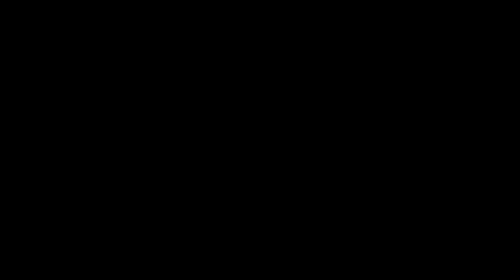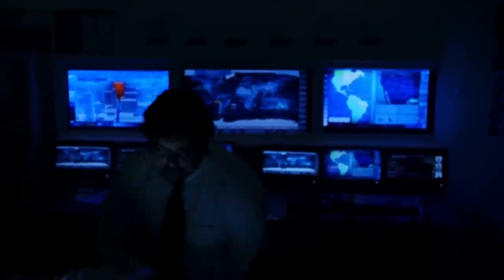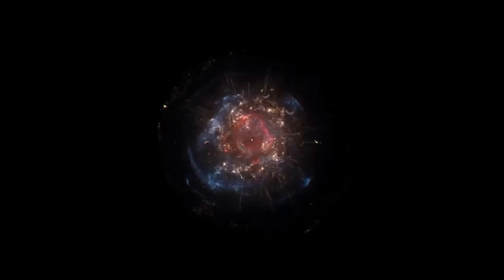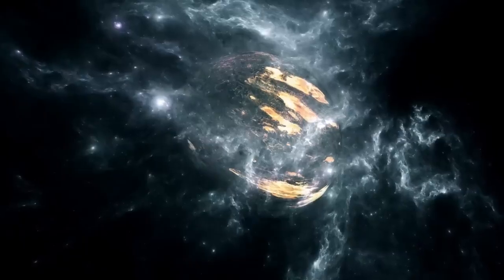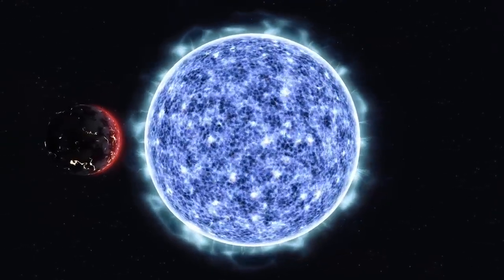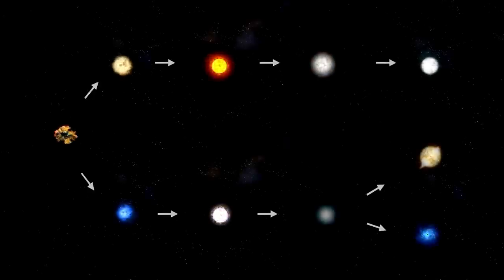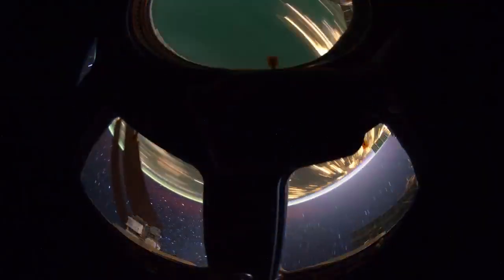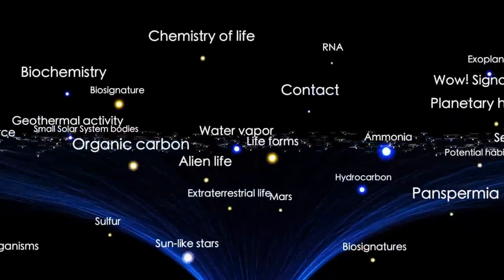Betelgeuse Just EXPLODE & Will DESTROY EVERYTHING in 12 Days